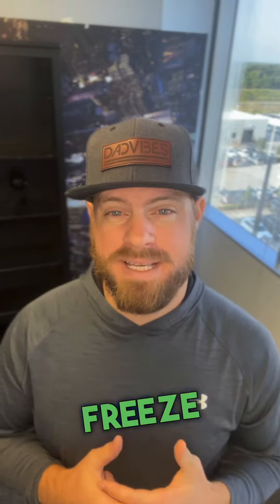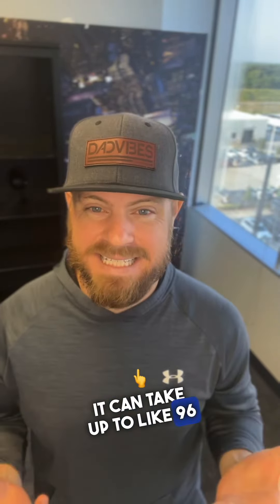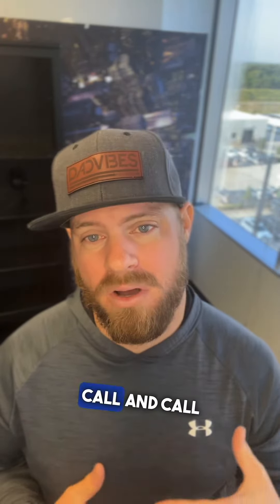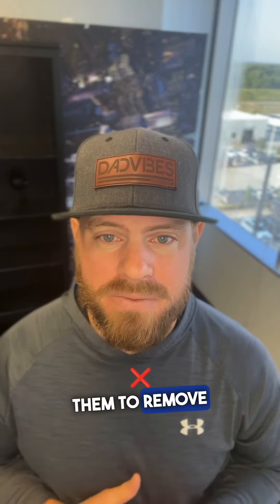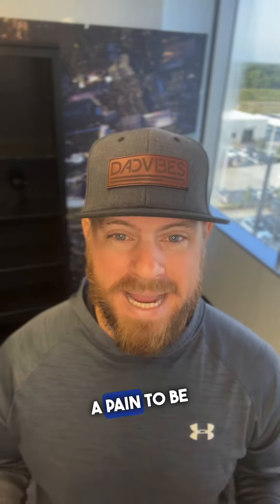🛡️ Credit Freeze Pros and Cons: Protecting Your Profile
Pros and Cons of Credit Freeze